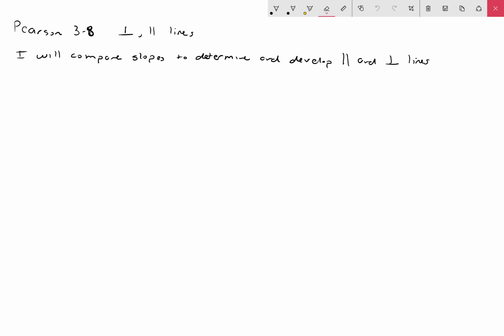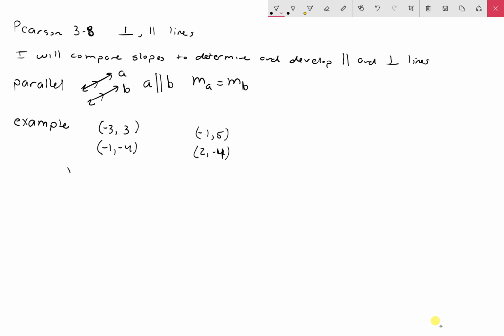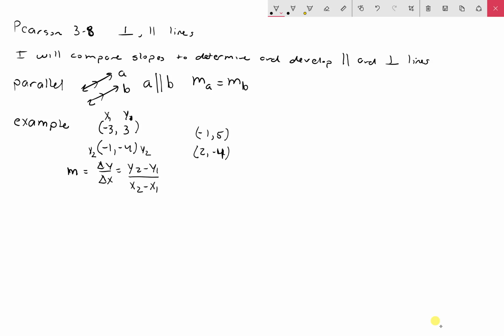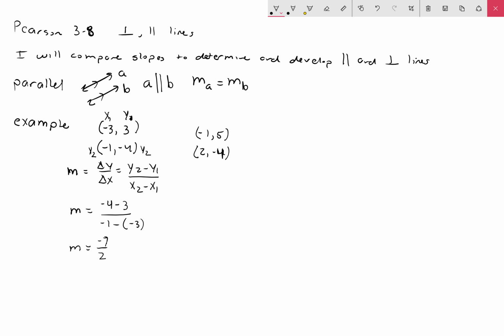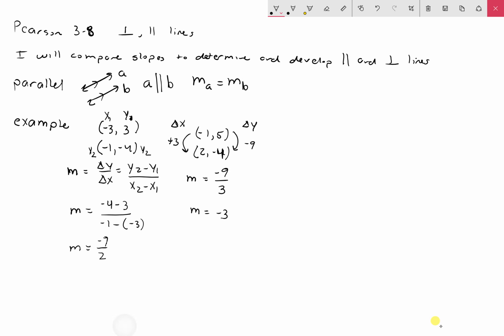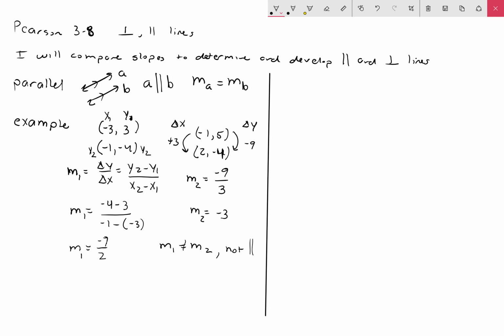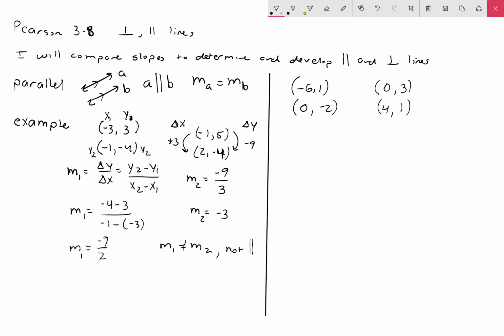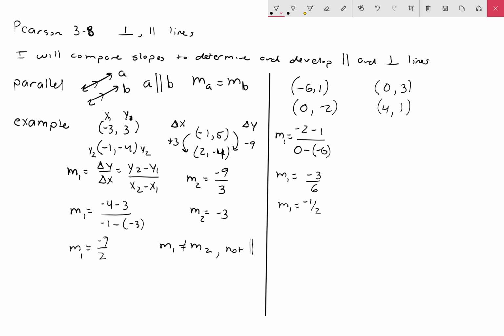Slopes of Parallel Lines